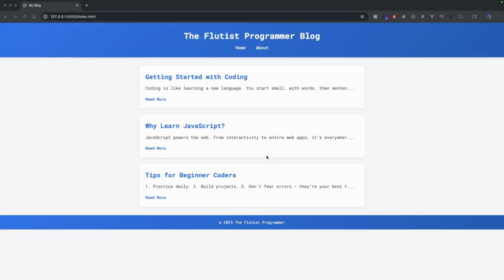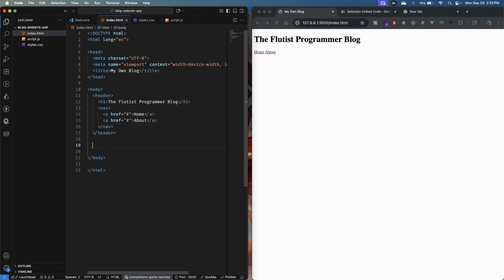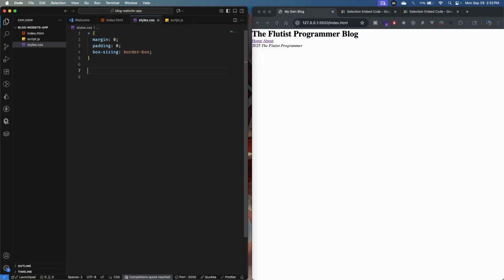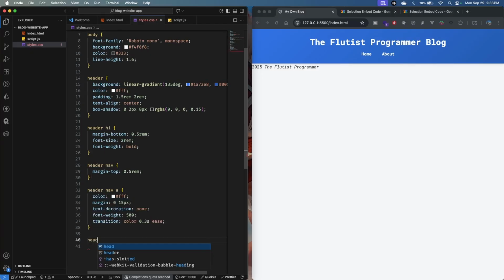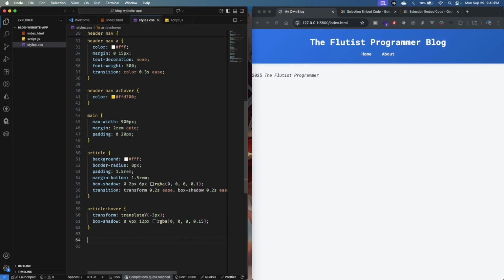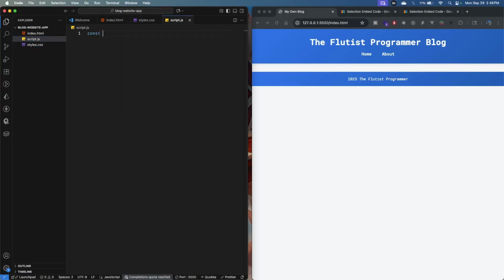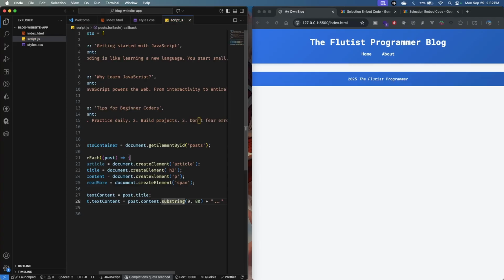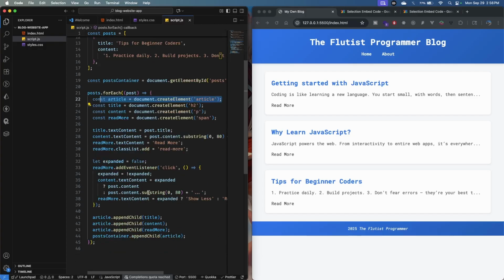How to Build a Blog Website with HTML, CSS & JavaScript | Step by Step Tutorial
How to create a Blog Application with HTML, CSS and JavaScript very easy and well explained step by step.

✨ What you’ll learn:
- How to import external fonts to your project
- How to use transitions on css properties
- Code a blog website with HTML, CSS and JavaScript

00:00 Introduction
00:24 Like & Subscribe
00:38 Leave a post on the comment section
00:44 Recommendation for suggested videos
00:52 Live Demo of the Blog Website
02:21 Create Folder for the project and open with VS Code
03:00 Create three files index.html, styles.css and script.js
03:25 Coding on index.html file
06:10 Add Roboto Mono Font to the Blog Website Project
08:43 Coding on styles.css file
21:15 Coding on script.js file
29:12 Testing blog website after coding on script.js

ℹ️ About:
In this video I am going to show you how can you code a full blog website in just 30 minutes very well explained and easy to understand with a full guide step by step.